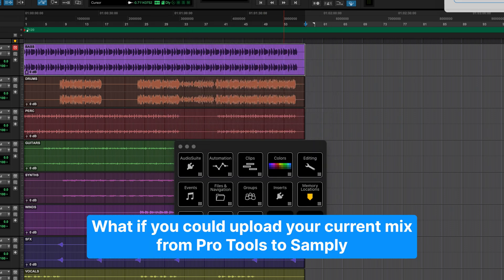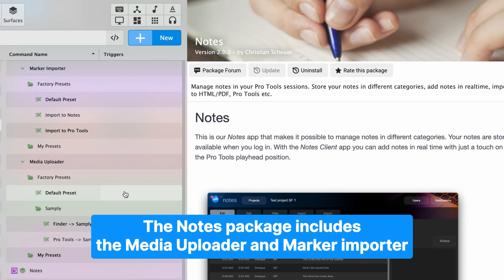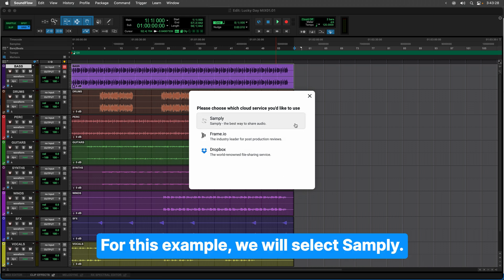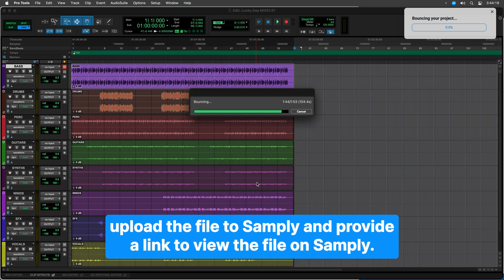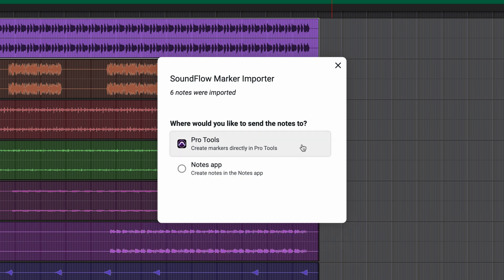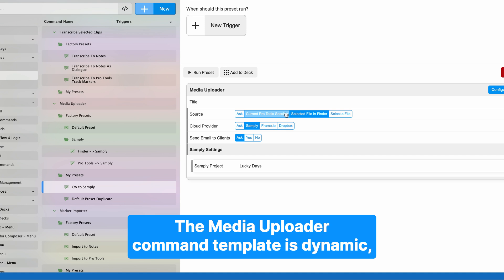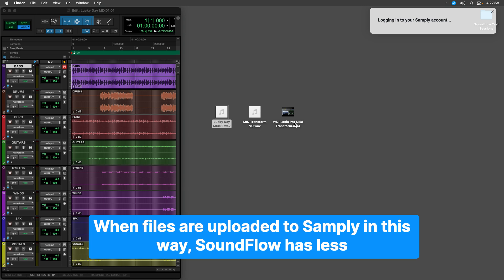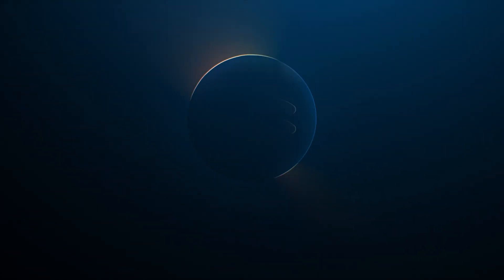SoundFlow & Samply. Upload directly from Pro Tools to your clients' inbox, & get comments back in PT